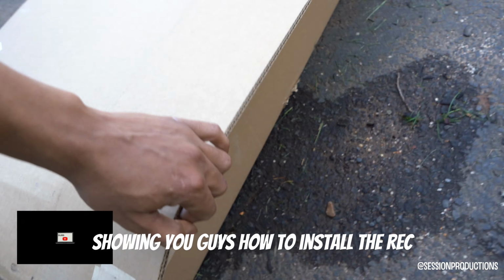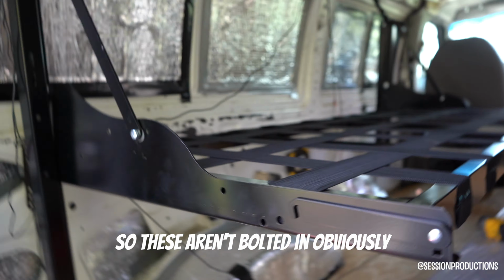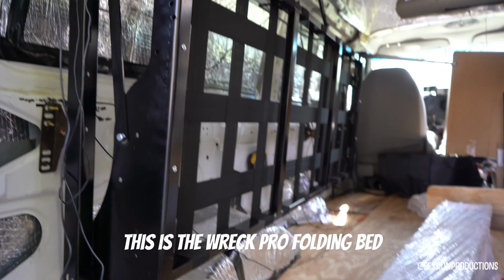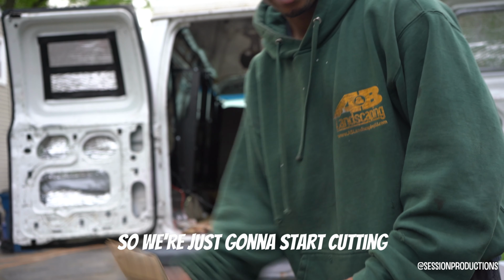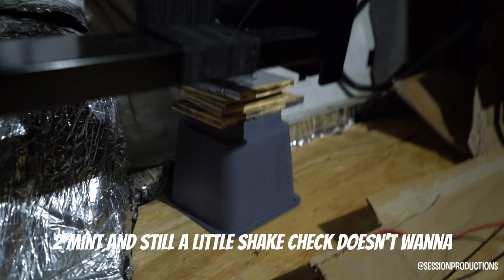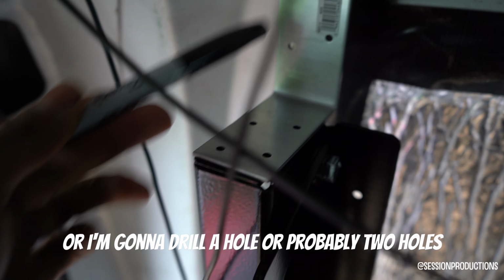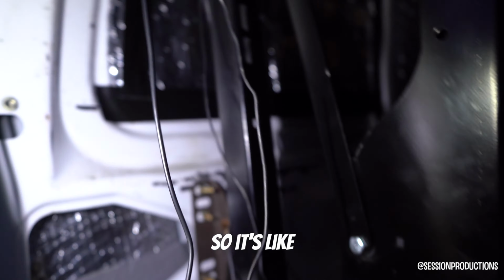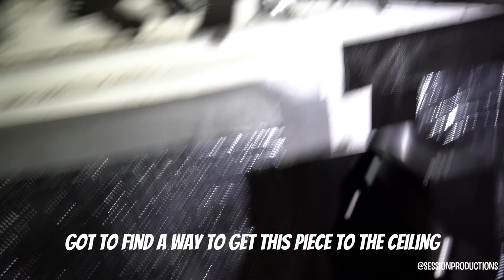How To INSTALL Recpro Folding Bed In My Van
Wassup everyone, took a lil time off from YouTube to work on the van for a bit!!

In this video I’m just installing a RecPro Folding Bed in my 2006 ford E350

Definitely was a challenge because nothing in the van has straight walls in it so everything had to be fixed at an angle.

It came out pretty good for this being my first time putting one of these in let alone building a van.